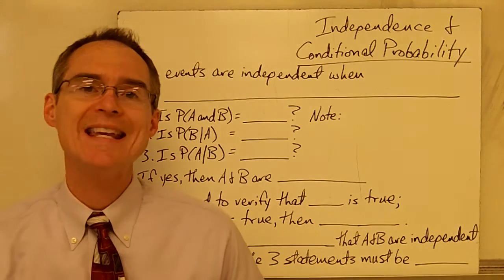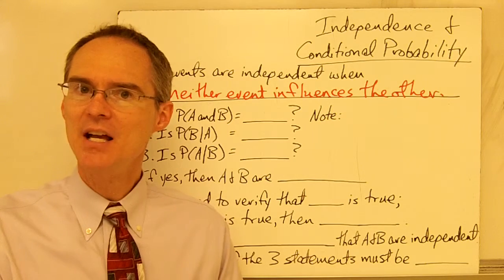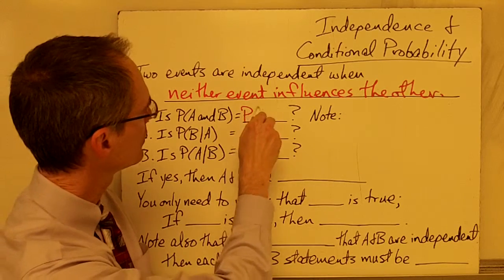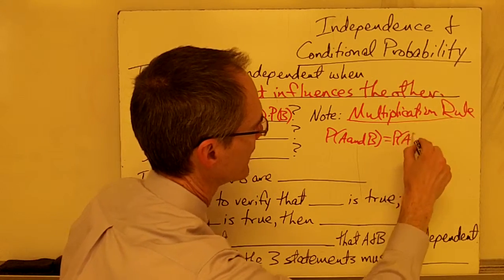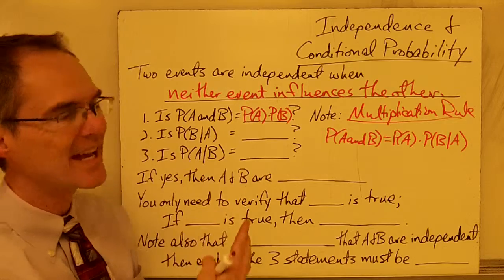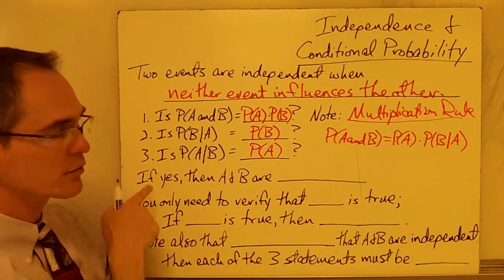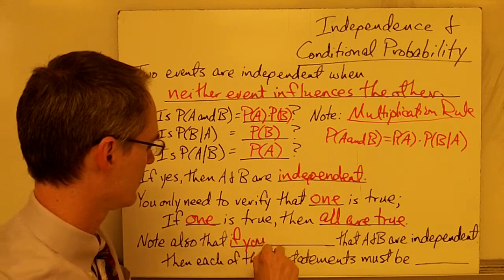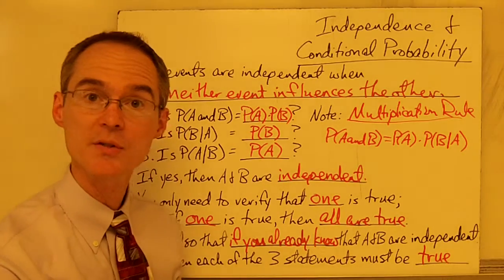Independence & Conditional Probability, v2